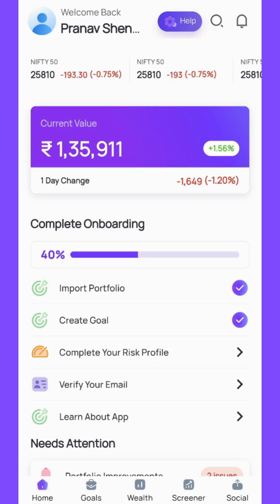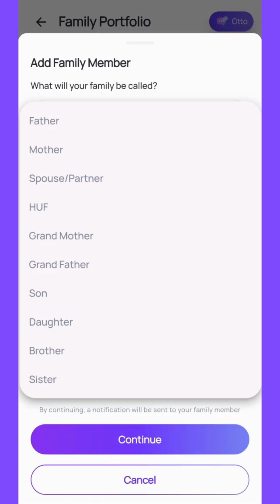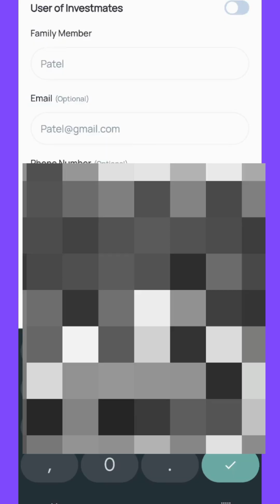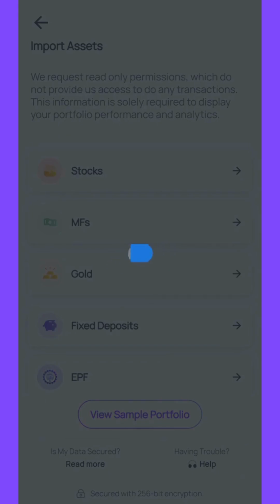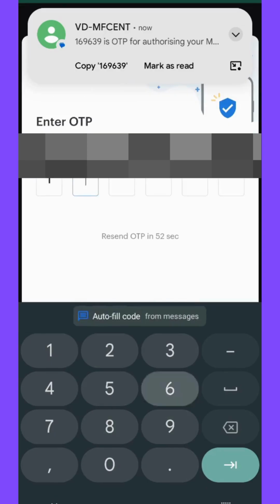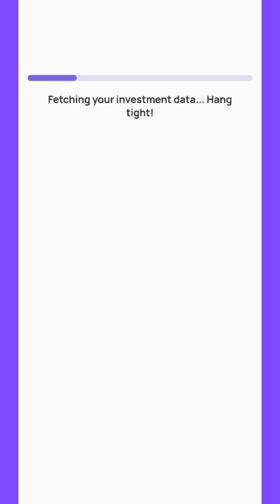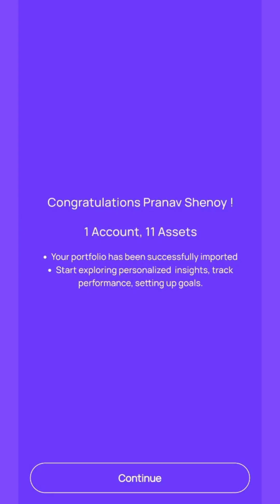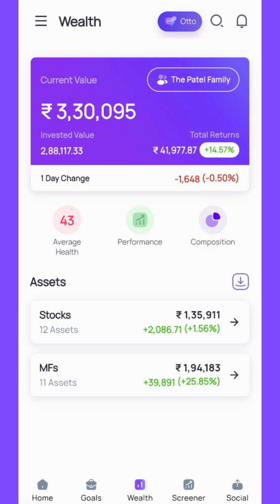How to Manage Your Family’s Investments with InvestMates? | Family Portfolio Feature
Take control of your family’s financial future with the InvestMates Family Portfolio feature.

This tutorial walks you through connecting and managing your family members' investment accounts, all from one dashboard.

Make smarter, unified financial decisions today!